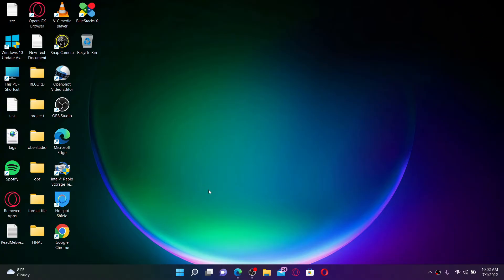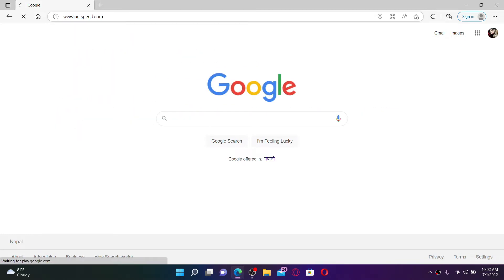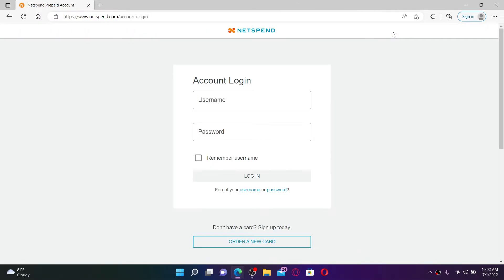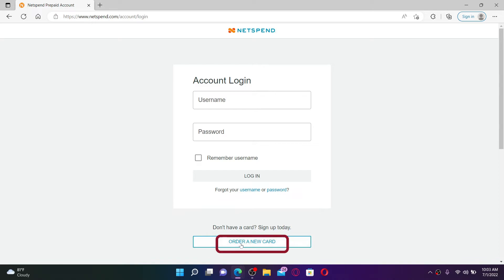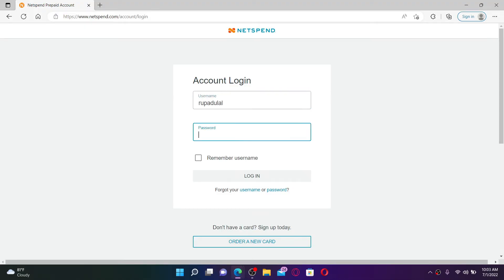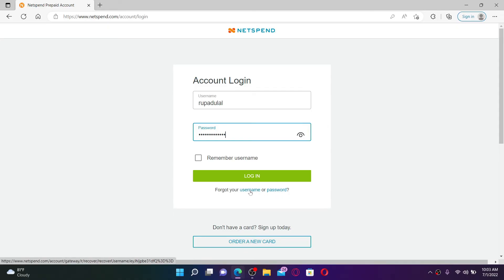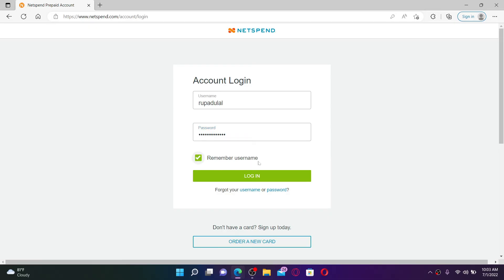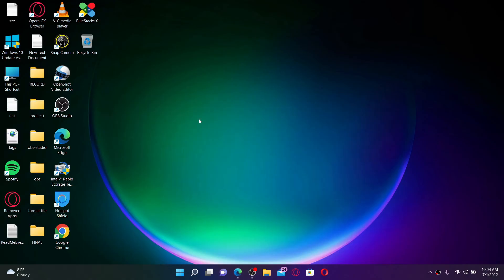Netspend Login 2022: How to Login Netspend Account? NetSpend.com Login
Having issue logging in to Netspend Account? Here in this video, we will show you easy and quick method on how to login Netspend Account instantly on any device. Before you try signing in to netspend.com, make sure you have already registered an account first. You basically can’t login to Netspend if you don’t have any account on netspend.com.